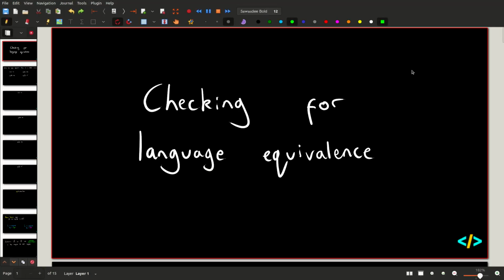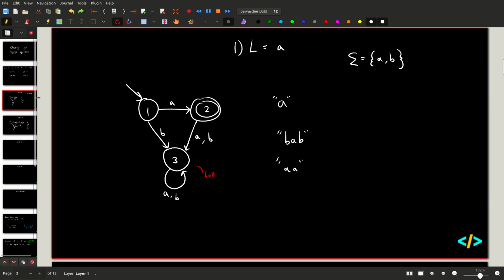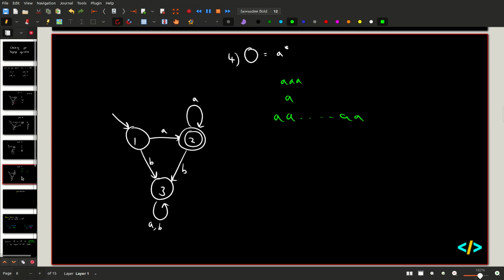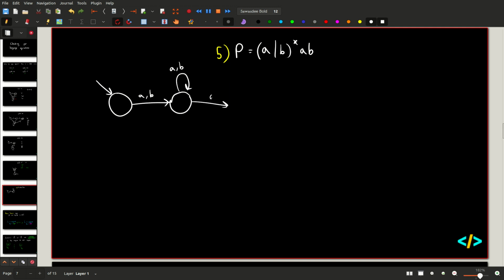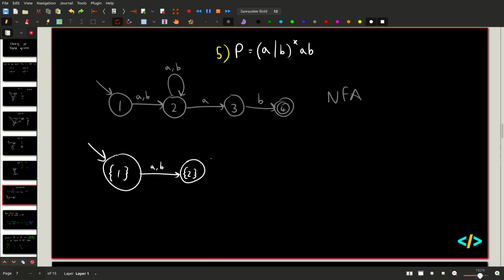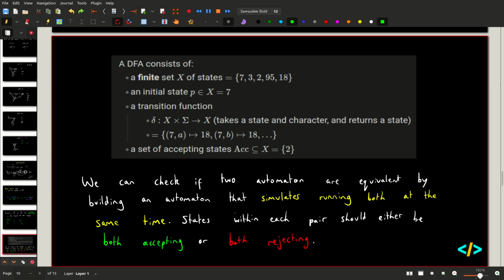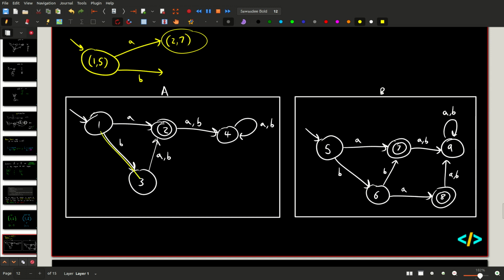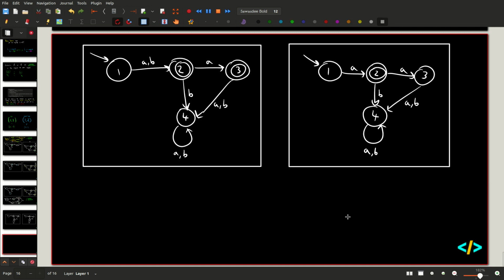TOC: Checking for DFA equivalence